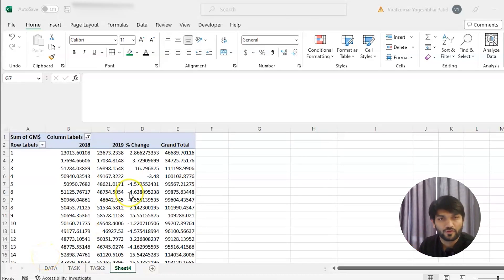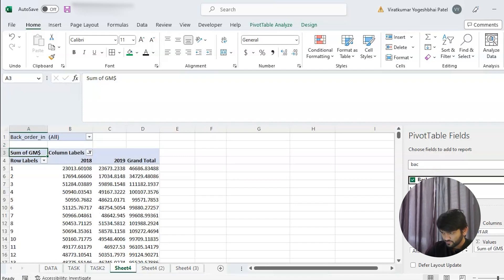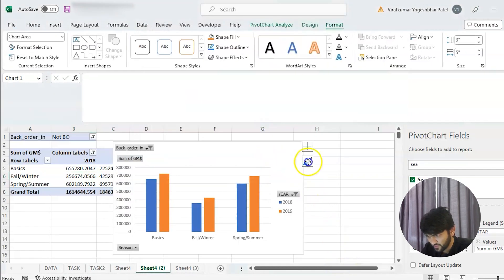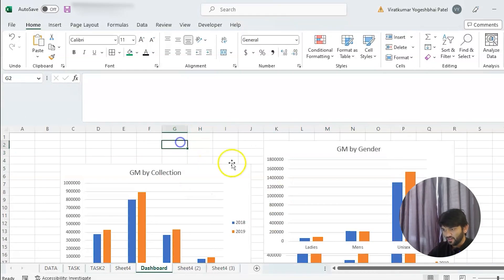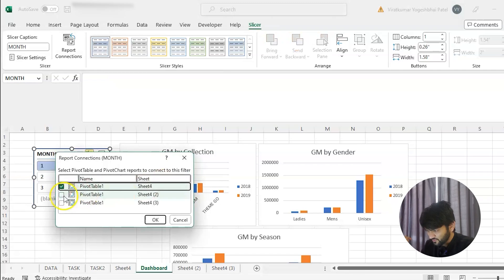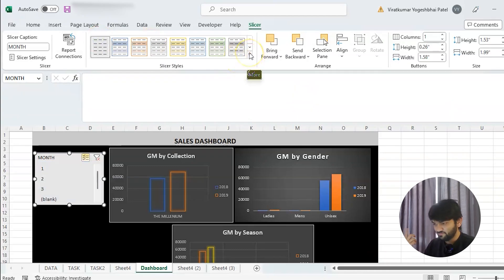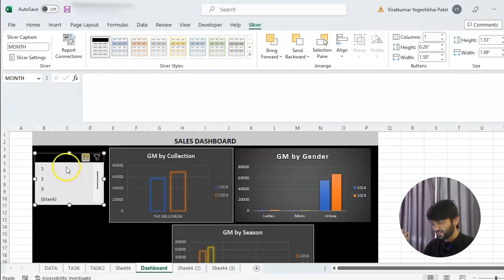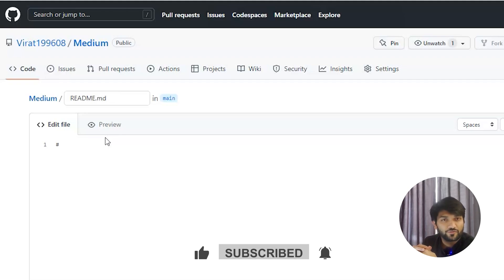Data Analysis Project | MS excel | Part - 2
Hello Guys,

In this video, I am explaining how to make a dashboard with MS excel by using a pivot chart.